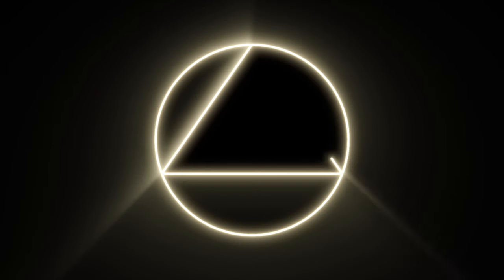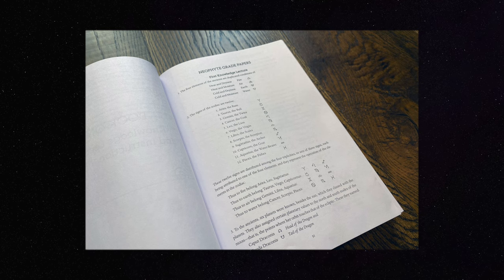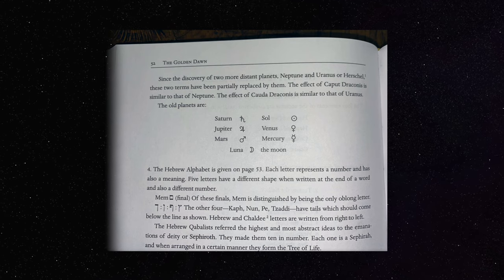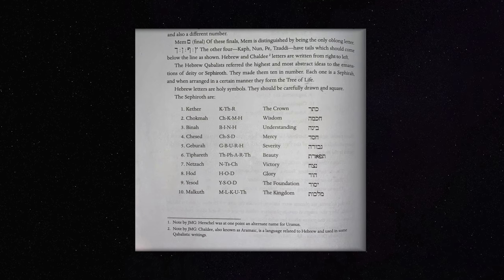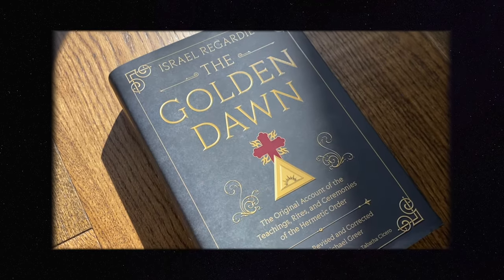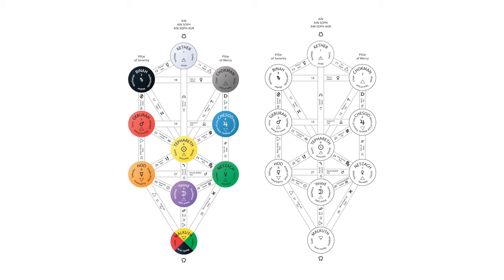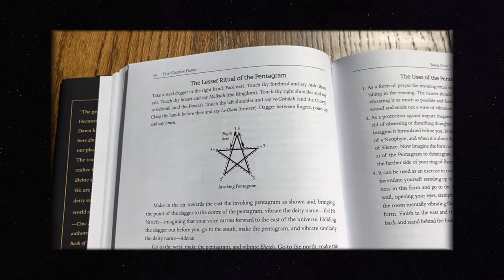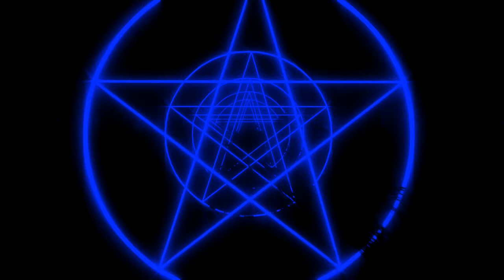Exploring the Golden Dawn | First Knowledge Lecture - Deep Dive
Today on MageSpace we're diving deep into the esoteric traditions of the Hermetic Order of the Golden Dawn, specifically focusing on the Neophyte Grade Papers. Our exploration centers around the profound First Knowledge Lecture, as presented in Israel Regardie's seminal work "The Golden Dawn," starting on page 51.

The First Knowledge Lecture guides us through the intriguing elements of ancient knowledge including the four elements, the Zodiac signs, their correspondences with the elements, and the mystical significance of the planets as known to the ancients. We also delve into the Hebrew alphabet's Kabbalistic implications and its powerful symbolic meanings.

This lecture is not just an academic pursuit; it's a gateway into understanding the foundational concepts that have shaped Western esotericism. Whether you're a seasoned practitioner or new to the realm of mysticism, there's something here to spark deeper insight.

🔥 What to Expect in this Video:

Detailed reading of the Neophyte Grade Papers.
Exploration of elemental and astrological correspondences.
Insights into the Hebrew alphabet and Kabbalistic symbolism.
Practical meditation and ritual techniques for spiritual development.

📚 Reference: Israel Regardie’s "The Golden Dawn", page 51 through 57

If you find the topics discussed enlightening and wish to explore more about mystical and esoteric studies, please tap the like button.